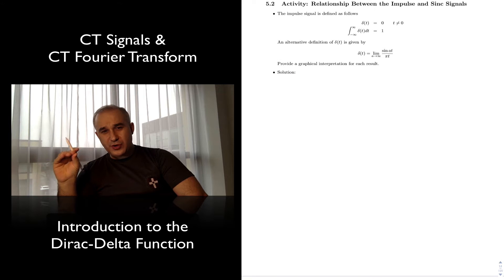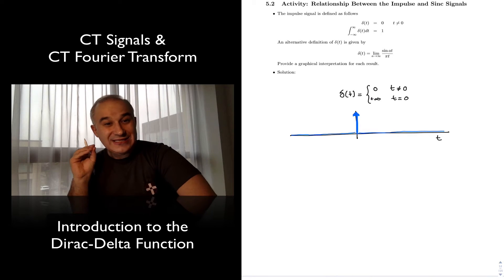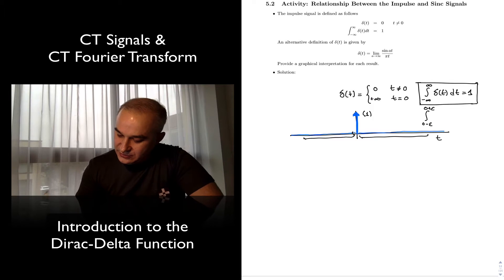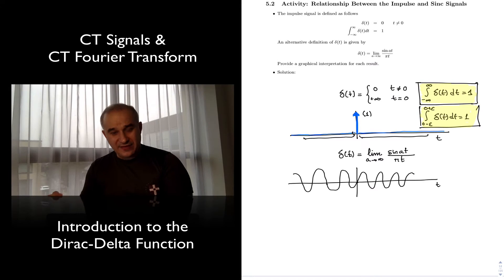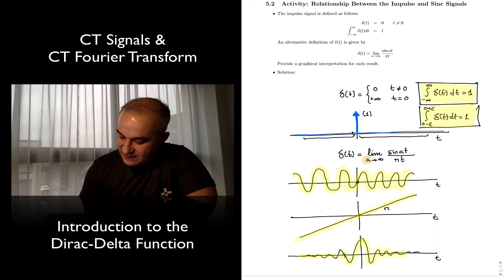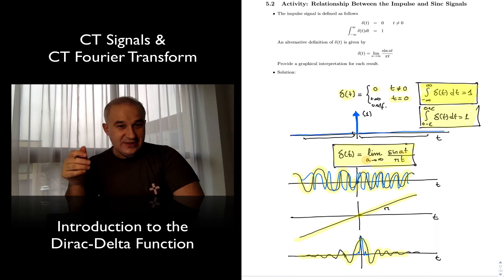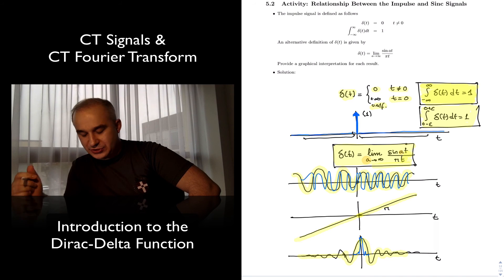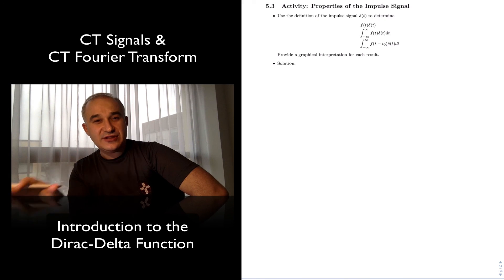DSP Topic 5: Dirac Delta Impulse Function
This video explains the definition and significance of the Dirac delta impulse function